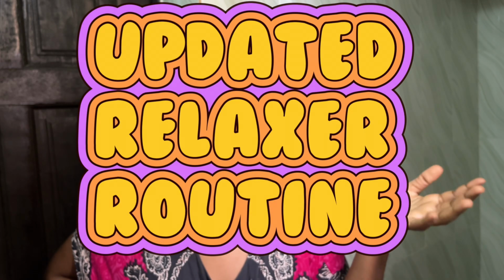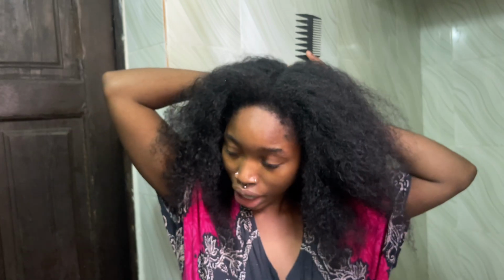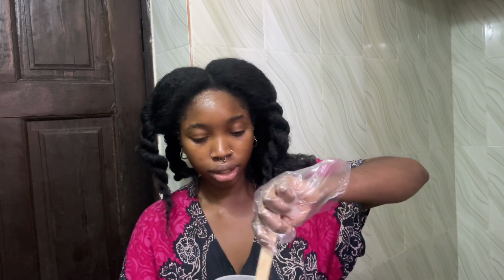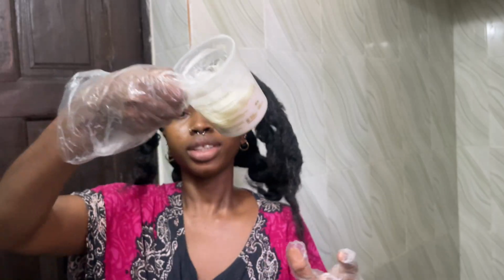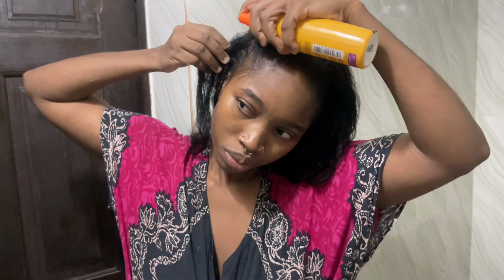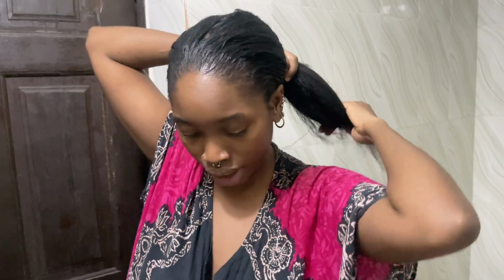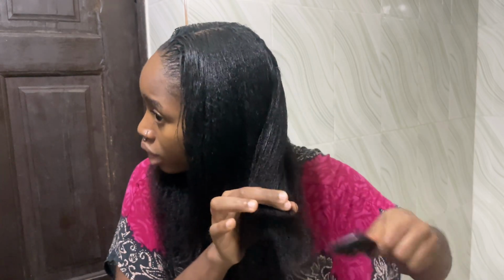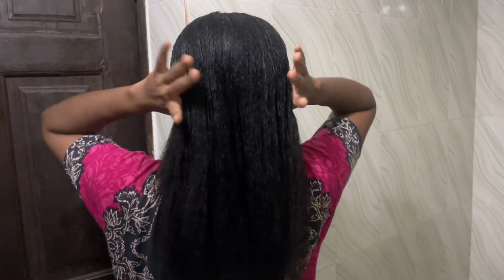HOW TO RELAX YOUR HAIR AT HOME IF YOU WANT TO GROW LONG, HEALTHY AND FULL HAIR- Detailed tutorial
Hello friends, I have a new hair vlog which I noticed a good number of you seem to love. I hope it is informative and detailed enough. Let’s start our healthy healthy journey together 🖤🖤

What I use to film- iPhone 12pro max